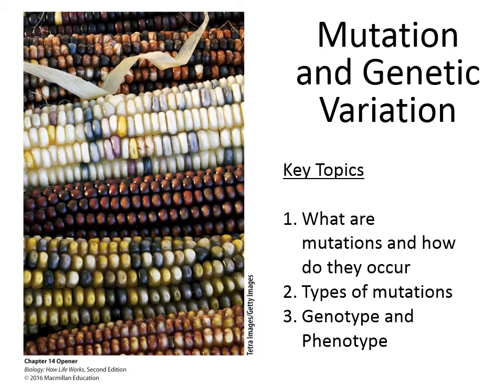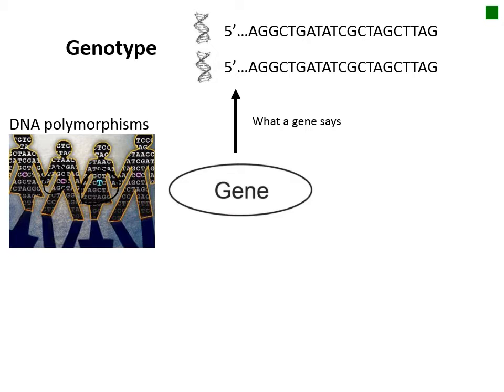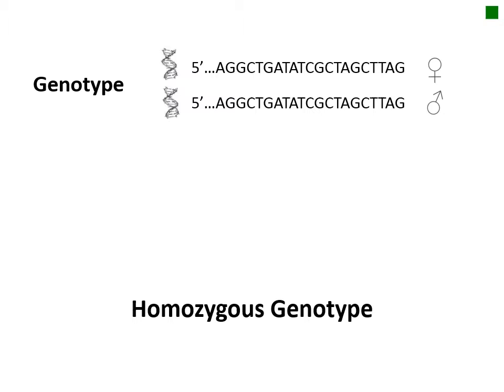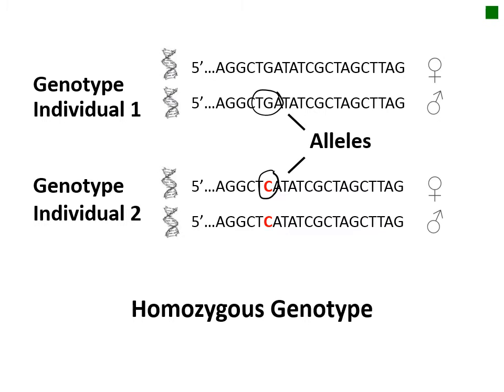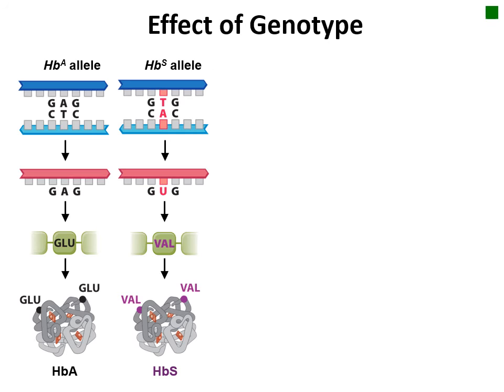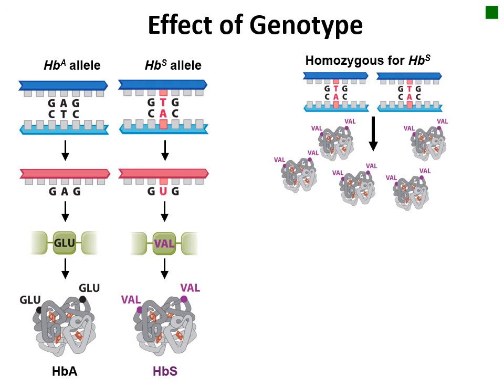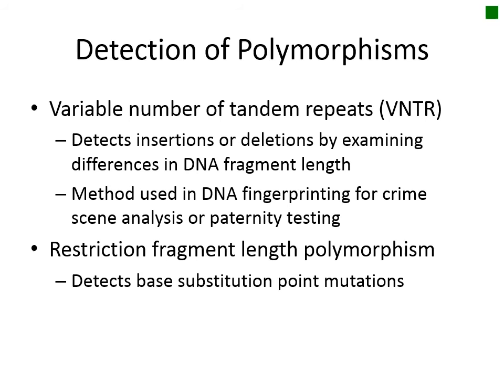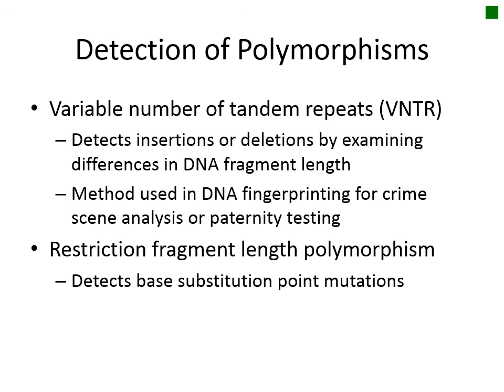Chapter 14 Genotypes and Phenotypes